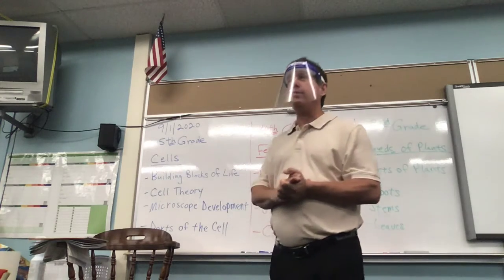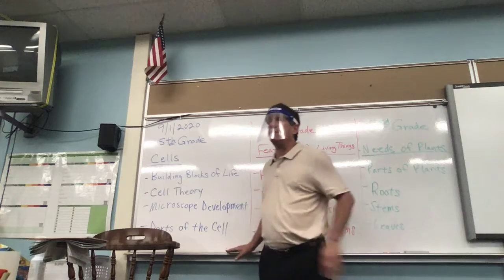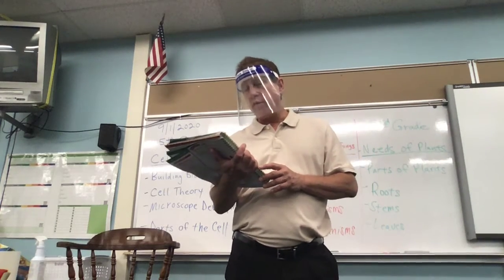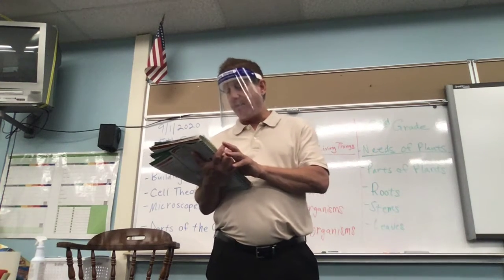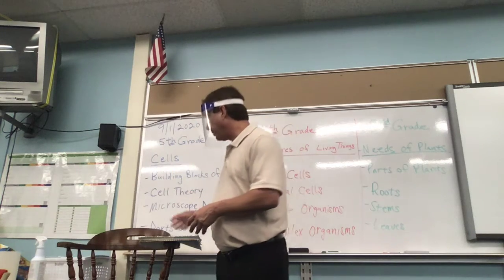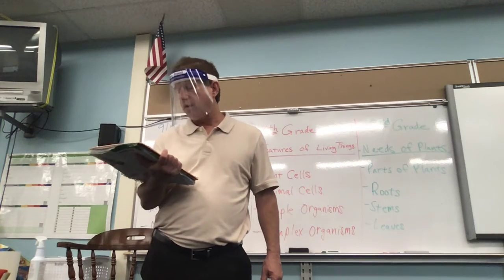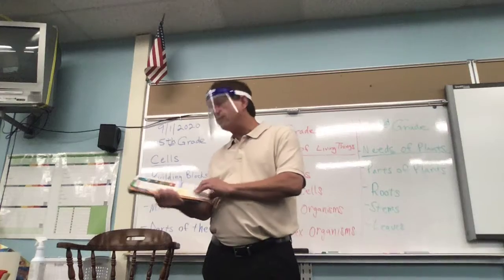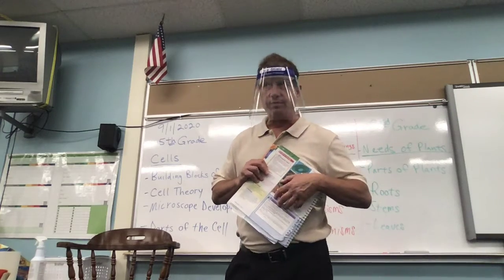9:1:20 5th grade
Online learners please watch today's video.